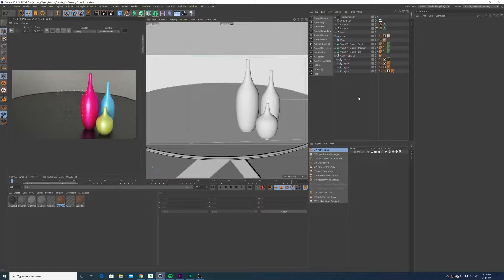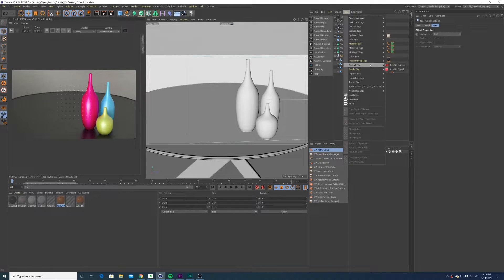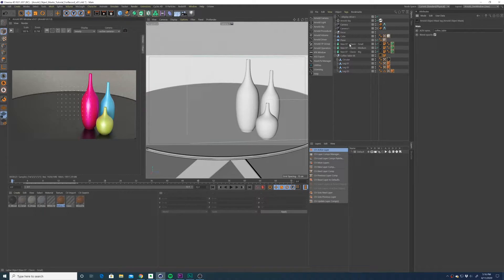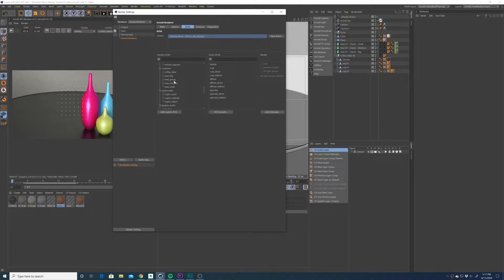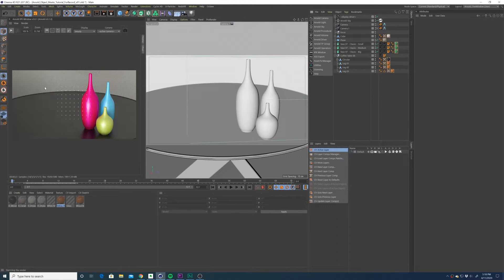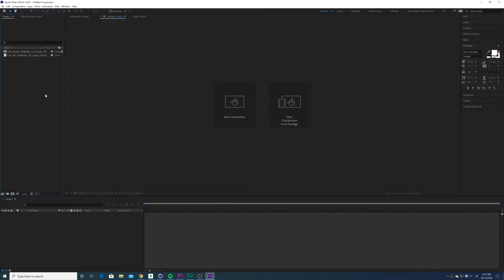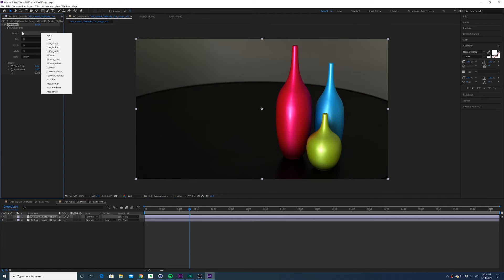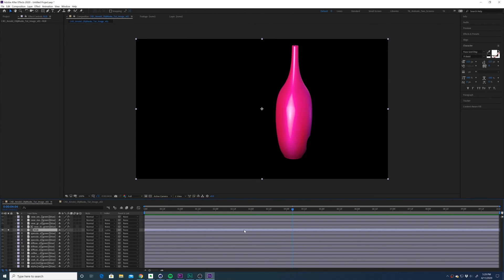Arnold - How to use Object Masks in Cinema 4D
This video goes over how to use Object Masks in Arnold for Cinema4D.

If you have any questions drop them in the comments below and I'll do my best to answer them.

Or go check out the Arnold documentation for even more detail!